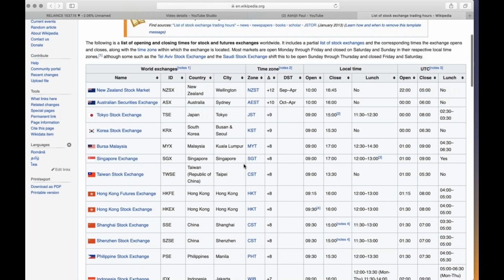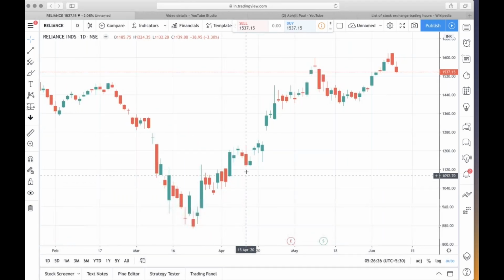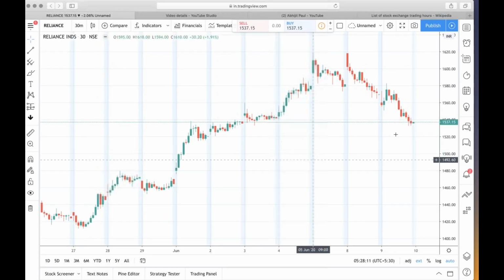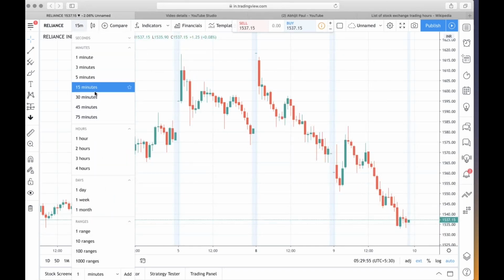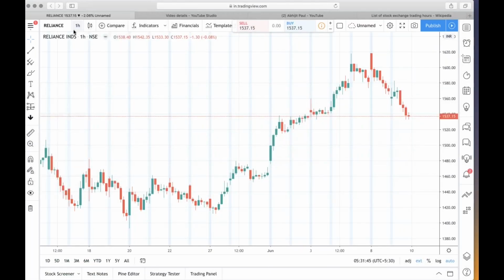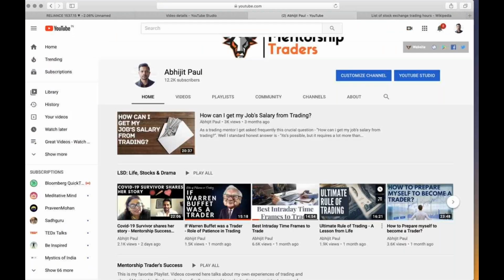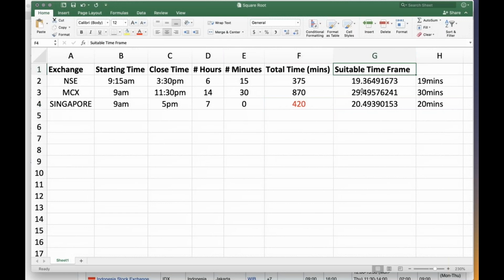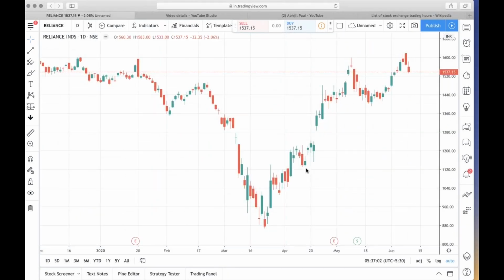How to decide the BEST intraday time frame for any Exchange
To decide upon the perfect time frame for effective intraday trading has always been an ordeal. Smaller time frames invite a lot of noise whereas a larger time frame makes entry and exit points delayed. However, there is another serious issue above these ambiguities. On any price chart of any time frame, it is important that you have the same quantum of price data within each bar or candlestick.  This goes for a miss when your intraday time frame is not completely divisible by the total number of minutes on a trading day. There are always one or two bars (mostly at the beginning or at the end) which do not match the amount of time which goes into the rest of the bars. So what should we do? In this video, I have attempted to share my take on this issue and how you can easily decide upon a time frame which fits well especially for intraday trades. All that you need is an understanding of square root and software which will allow you to plot customised time frames. Till then live well and take good care of yourself.